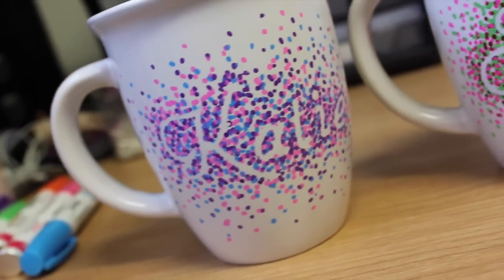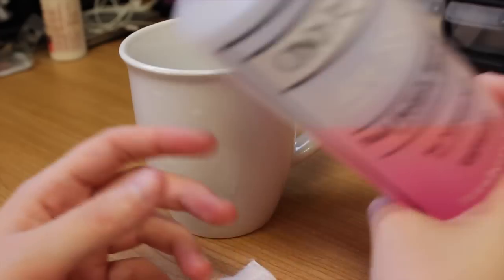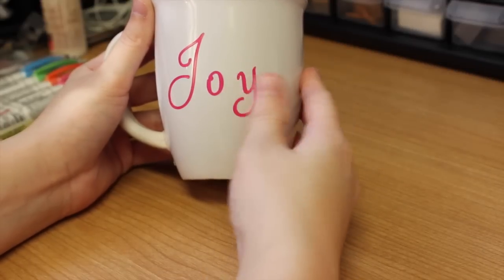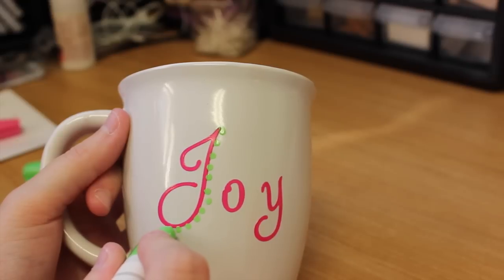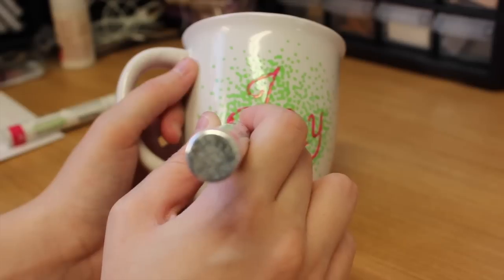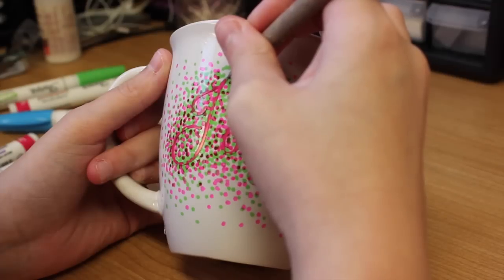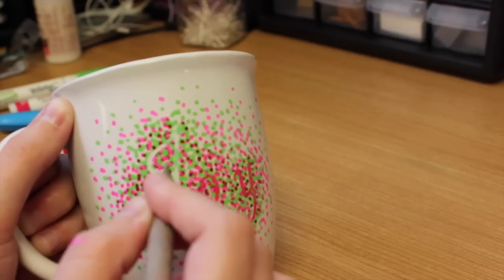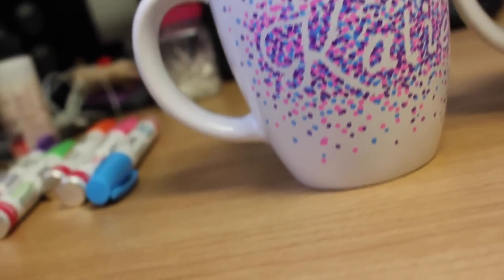DIY Sharpie Mugs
Hey guys! Long time no see!!! Sorry about that!.
Anyway, here's a fun DIY video for you all. Who doesn't love cute mugs?

Materials used.

Mugs: $1 Dollar Tree
Stickers: $3 Joann's
Sharpie Oil Based Paint Markers: $9 Joann's

WOOO!! Cheap DIY!

Enjoy :D

Stalk me on snap chat: swizzlemonster